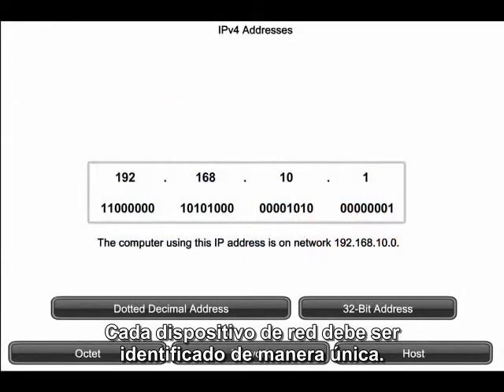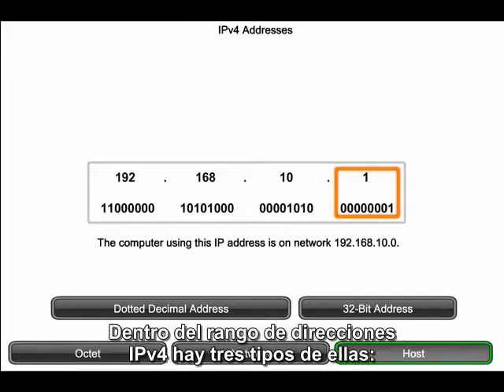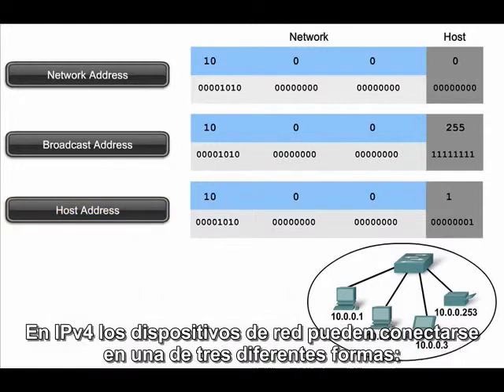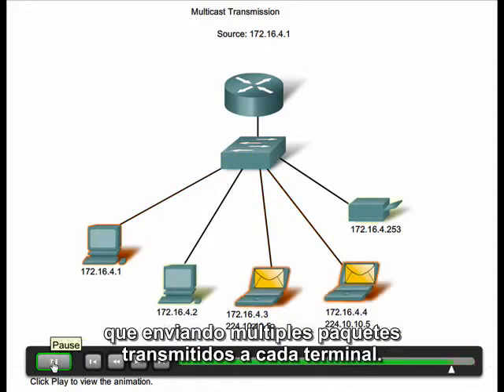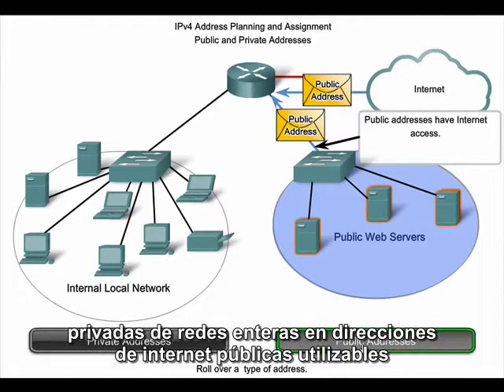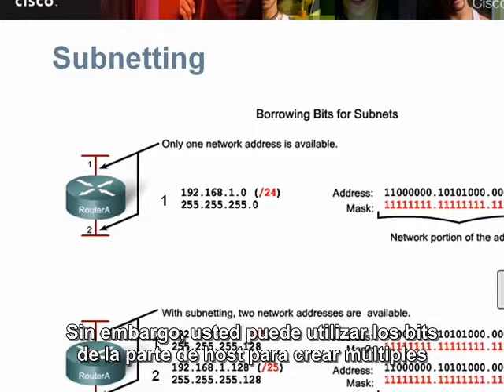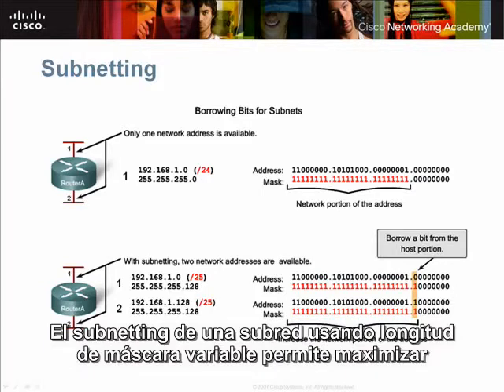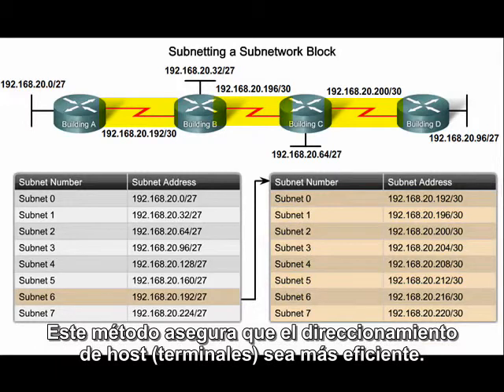Cap. 6. Direccionando la Red IPv4. CCNA 1.